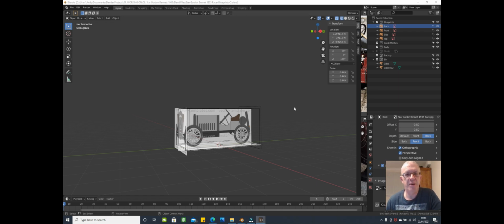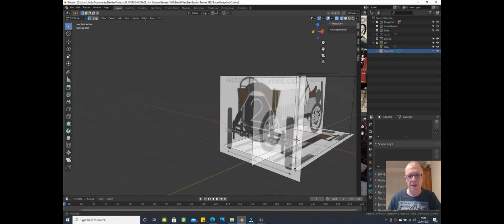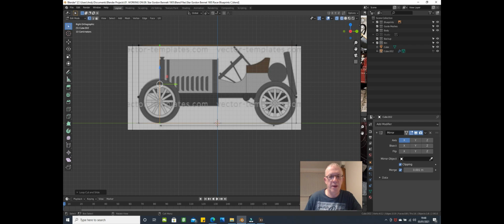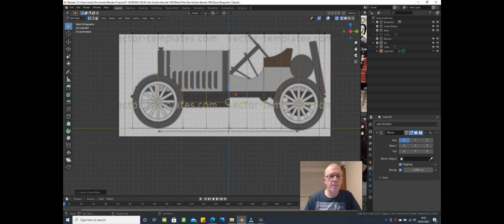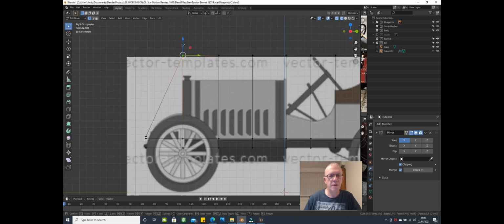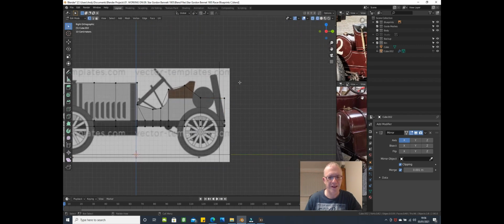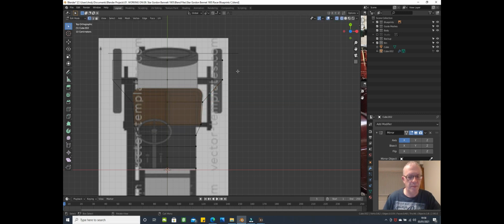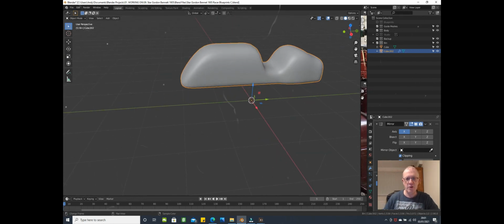Blender 3D Modelling tutorial of a 1905 Star Gordon Bennet Ep 5 Starting the sculpting process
This is Part 5 of a tutorial series of modelling a 1905 Star Gordon Bennett Racing Car. In this part I start the sculpting process